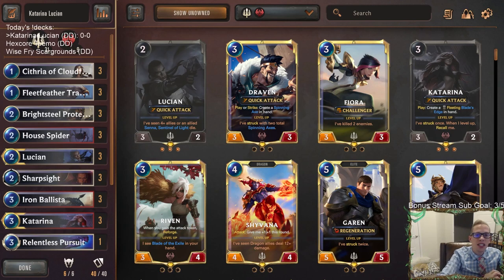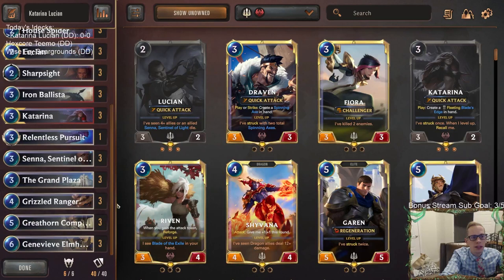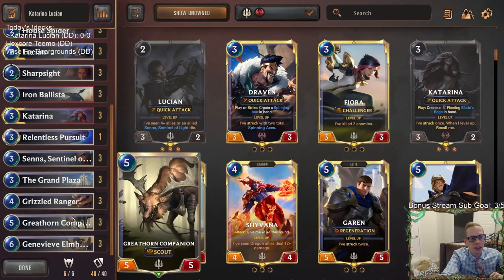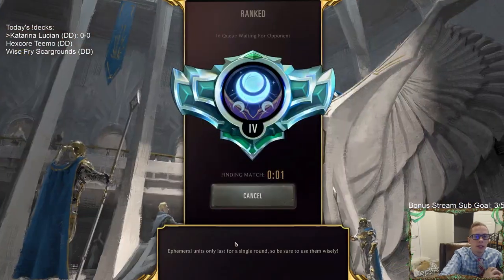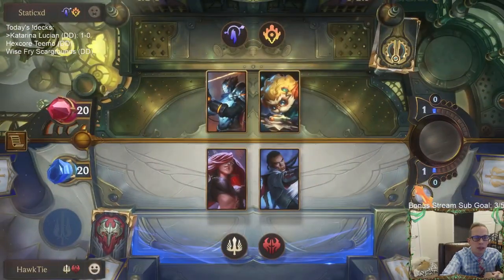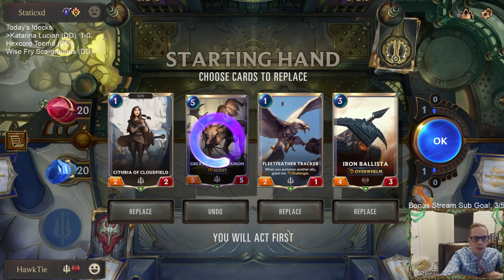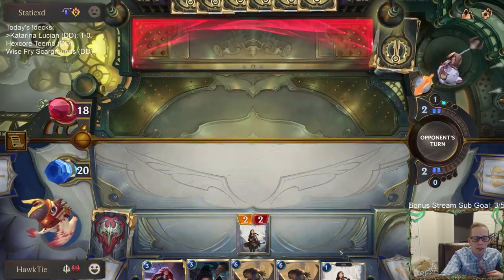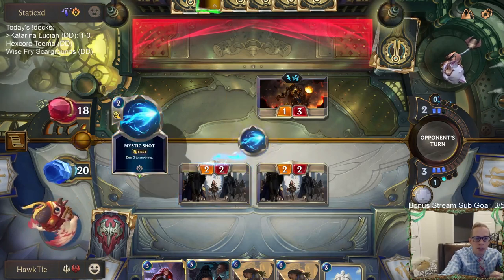Katarina Lucian: The Grand Plaza Aggro | Legends of Runeterra LoR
Legends of Runeterra Ranked deck: Lucian, Katarina
Code:
CECQKAIABELB2JRHAIAQGKRXAIBQACQOAEBAGBIDAIAAQCIKAAAQCAIACU
Champions: Lucian, Katarina
Regions: Demacia, Noxus